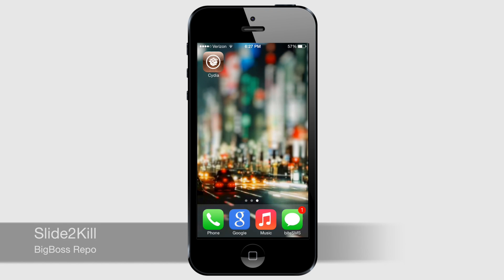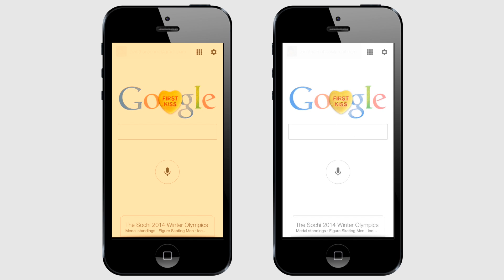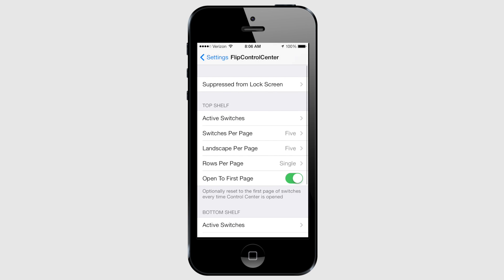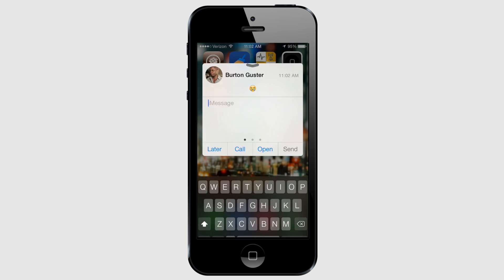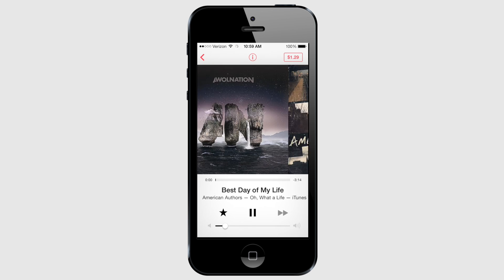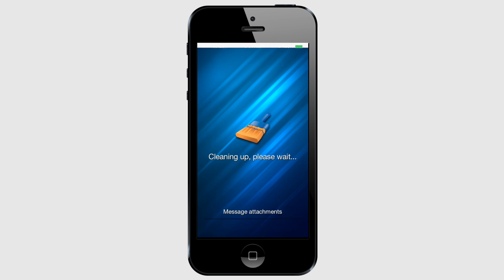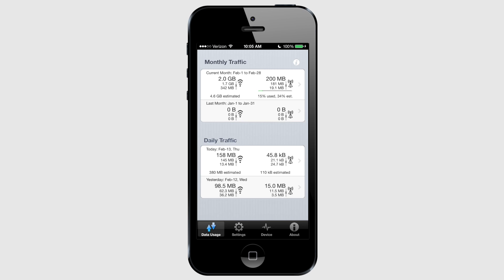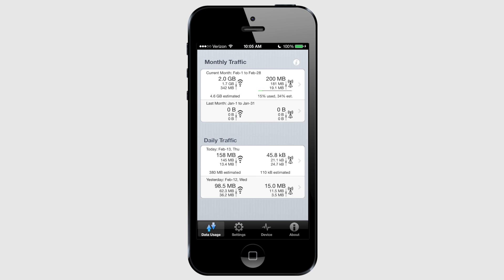Best FREE iOS 7 Cydia Tweaks: 15+ of the Best Free Cydia Tweaks & Apps for iOS 7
So you've just jailbroken your iPhone, iPad, or iPod Touch but have no idea what to do with it. There are literally thousands of tweaks and apps available in Cydia, some free and some paid, but not all of them deserve to be installed on your device. In this video I give you only the best of the best, FREE tweaks and apps for iOS 7.

Here is the list of all of the tweaks:
1. Slide2Kill
2. NoSlowAnimations
3. Bloard
4. F.lux
5. FlipControlCenter
6. Activator
7. BiteSMS
8. SwipeSelection
9. Circular Battery
10. Slo-mo Mod
11. iTunes Radio Unlimited
12. Bluepicker
13. DockShift
14. iCleaner
15. SpotDefine
16. TapTodaysCalendar
17. MultiIconMover
18. SoftwareUpdateKiller
19. DataMonitor

Here's a quick description of each tweak:
1. Slide2Kill - Kill all running apps at once
2. NoSlowAnimations - Customize iOS 7 animation speeds
3. Bloard - Force the keyboard to always be dark
4. F.lux - Prevent eye strain by having your phone automatically warm the colors of your screen
5. FlipControlCenter - Add and customize the toggles found within Control Center
6. Activator - Create actions that are triggered by specific multitouch gestures and button presses
7. BiteSMS - Enhances default messaging apps with contact pictures, ability to compose and reply from anywhere, and more
8. SwipeSelection - Move text cursor by swiping finger over keyboard
9. Circular Battery - Customize the battery indicator
10. Slo-mo Mod - Enable slow-motion video recording on older devices
11. iTunes Radio Unlimited - Allows an unlimited number of skips in iTunes Radio and skips all ads
12. Bluepicker - Connect to Bluetooth devices from anywhere, not just within the settings
13. DockShift - Customize the appearance of the dock
14. iCleaner - Free up space on your device by deleting temporary files and caches
15. SpotDefine - Search the built in dictionary directly from Spotlight
16. TapTodaysCalendar - Tap the calendar section in Notification Center to open Calendar app
17. MultiIconMover - Move multiple homescreen icons at once
18. SoftwareUpdateKiller - Disable software updates and hide badge update icon
19. DataMonitor - Track your data usage and get battery, CPU, and memory usage stats, and more